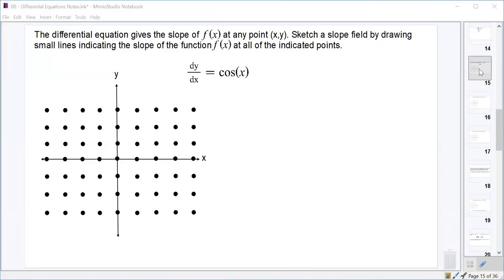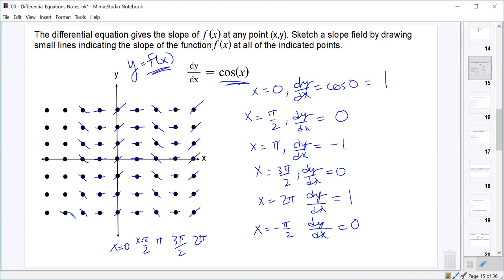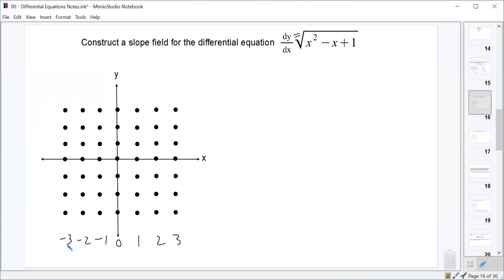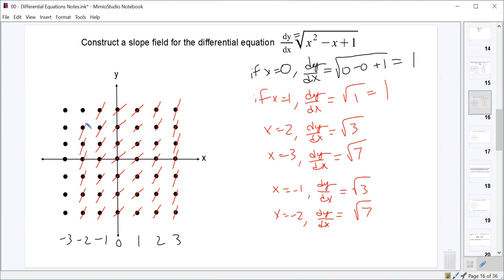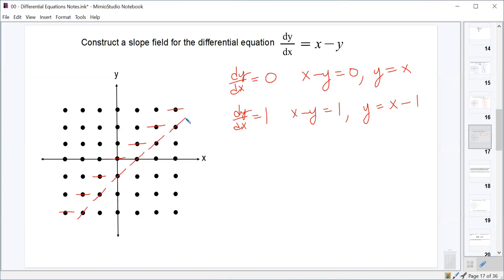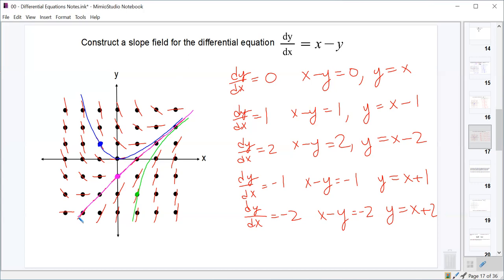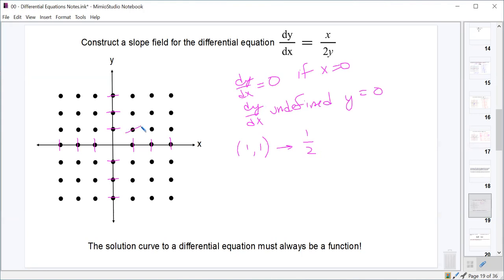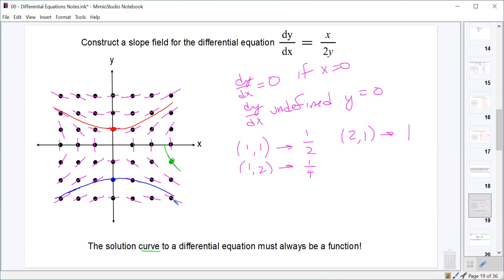Differential Equations Lecture 3 - Slope Fields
Constructing slope fields and drawing solution curves for differential equations.